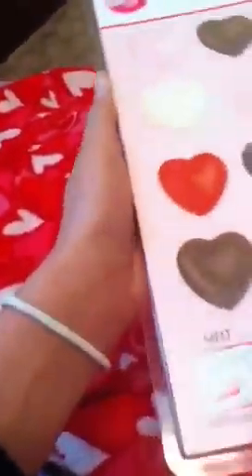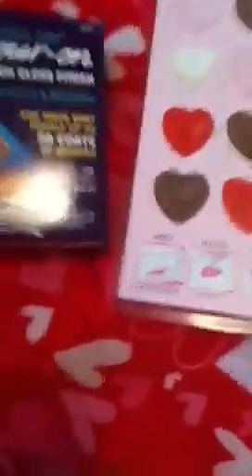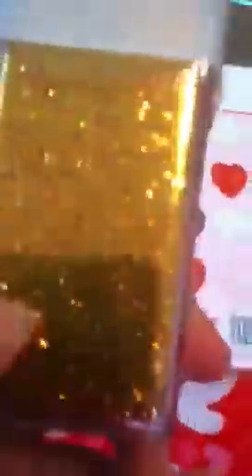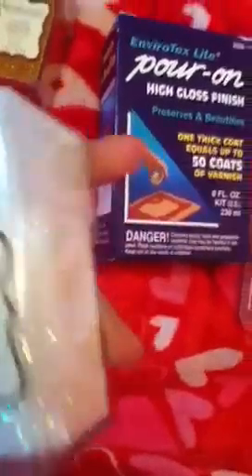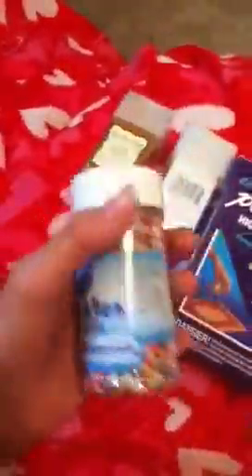Micheals haul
I made a batch today I hope they turn out good